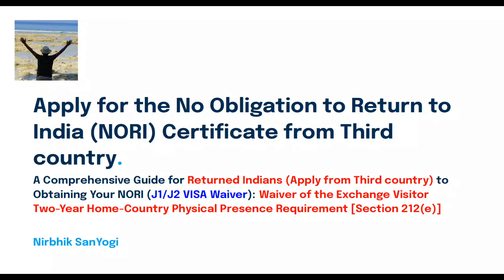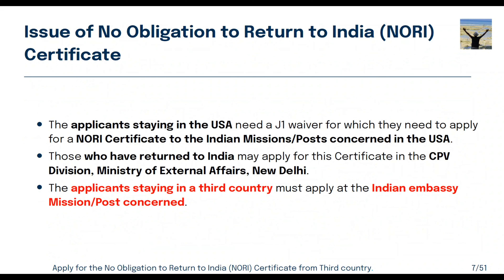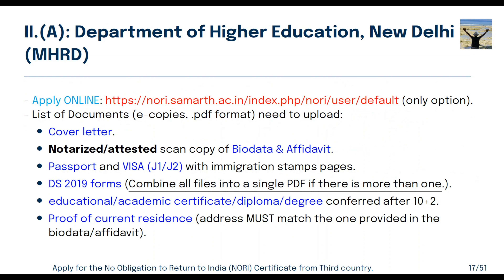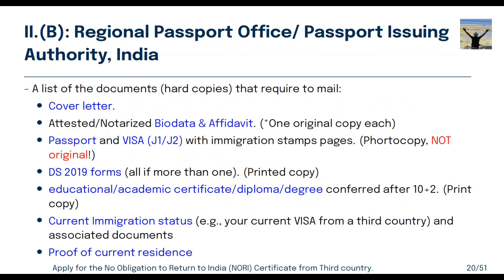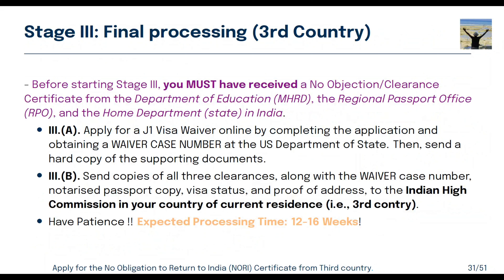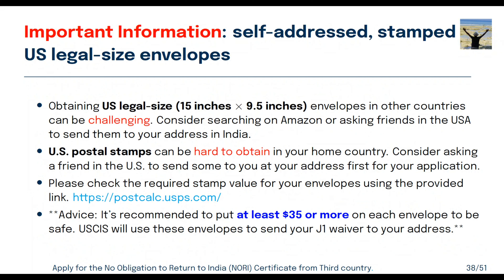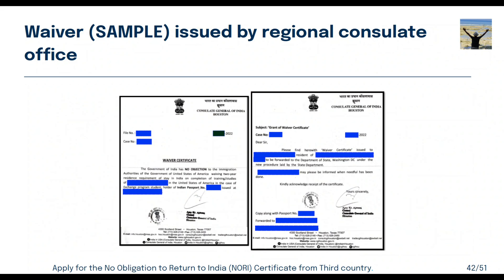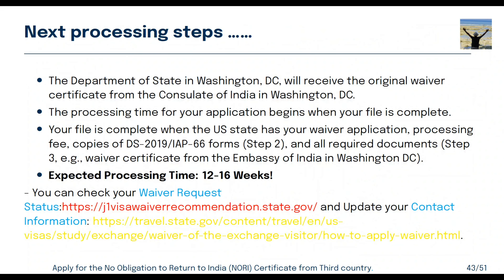How to Apply for a J-1 Waiver from a Third Country: A Guide for Indians 212e NORI #2024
In this informative video, we guide you through the process of applying for a J-1 waiver from a third country, specifically tailored for Indian nationals. We’ll cover essential steps, eligibility criteria, and tips to streamline your application. Additionally, we’ll provide the latest updates from USCIS regarding the J-1 foreign residency requirement, ensuring you stay informed on any changes that may impact your waiver process. Whether you're currently in the U.S. or abroad, this video is your comprehensive resource for navigating the J-1 waiver landscape.